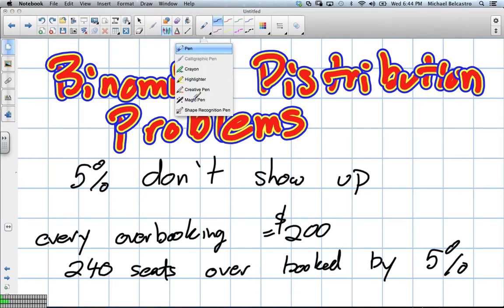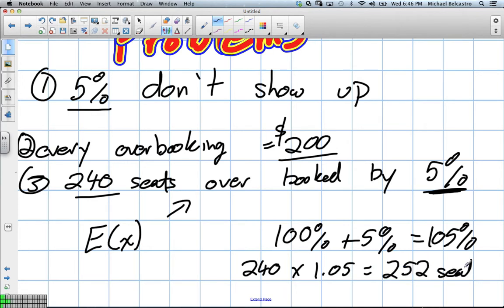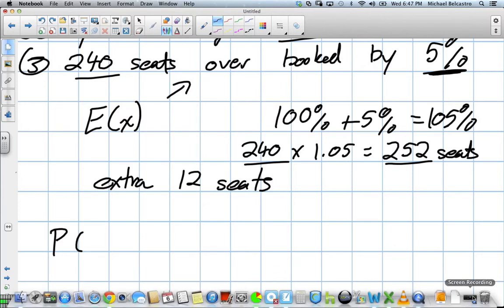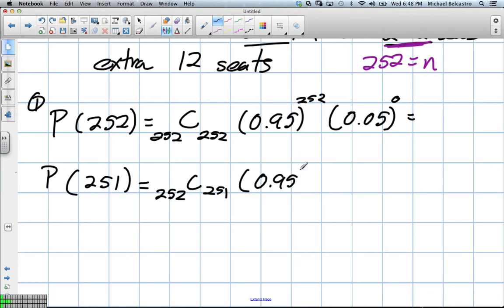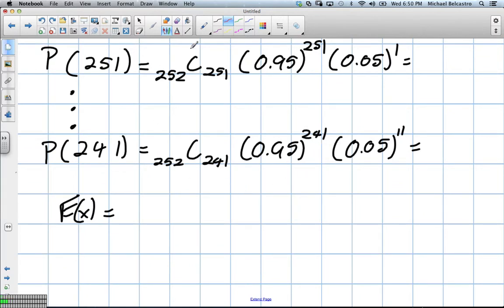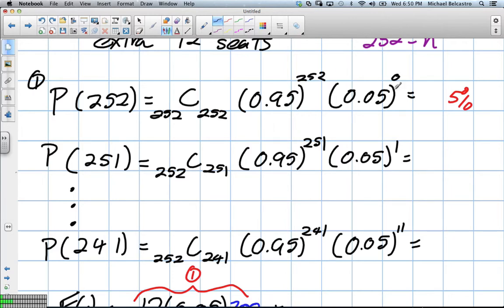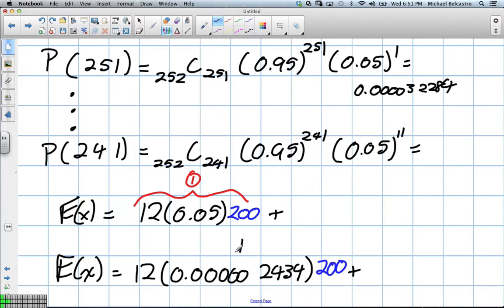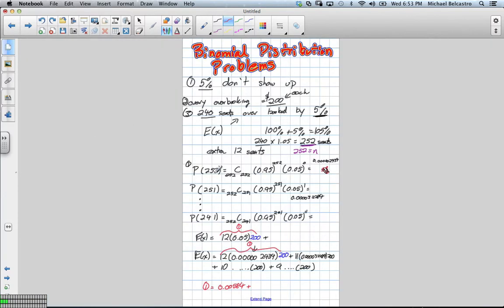Binomial Distribution Problems Grade 12 Data Management Lesson 7 2 2 6 13